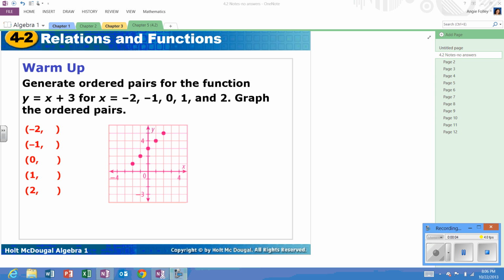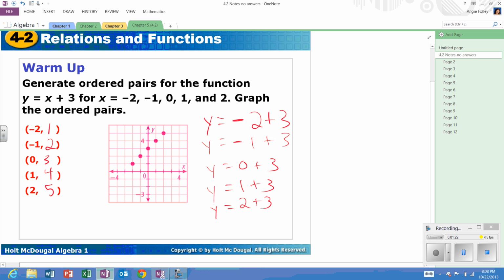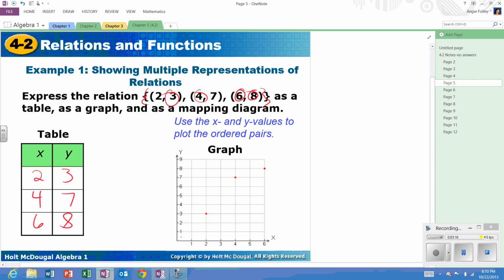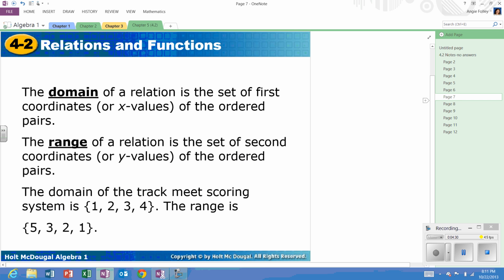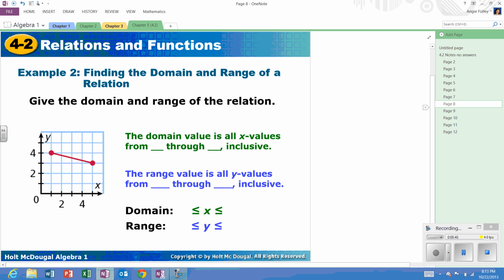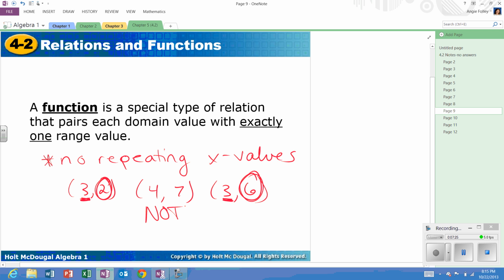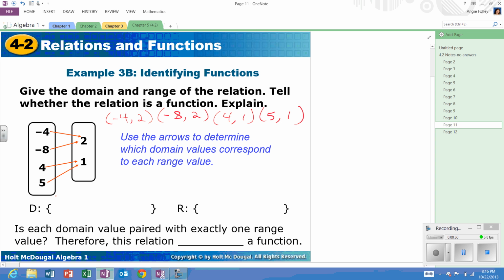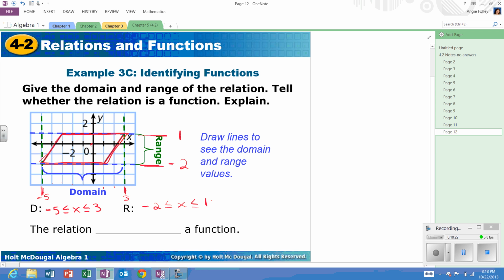4.2 Notes-Alg 1